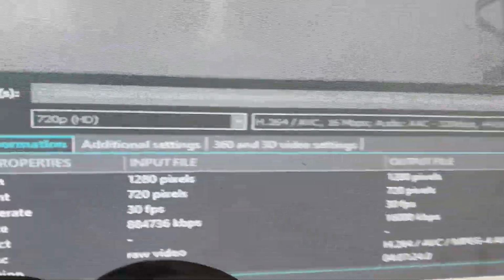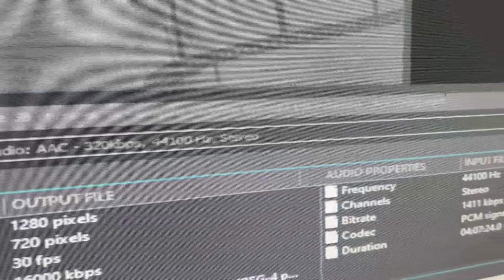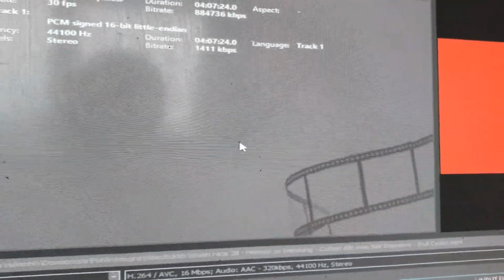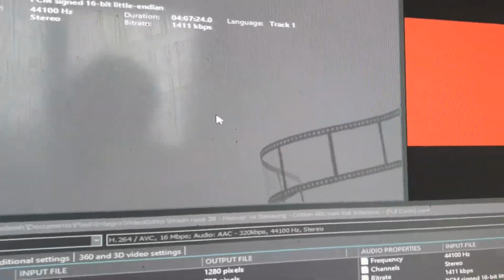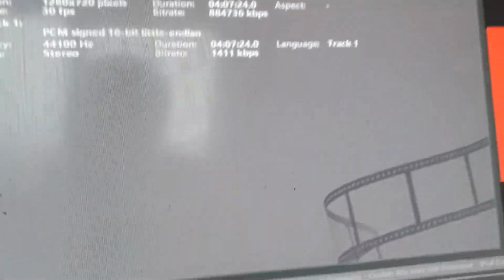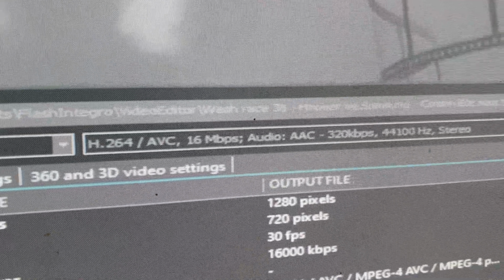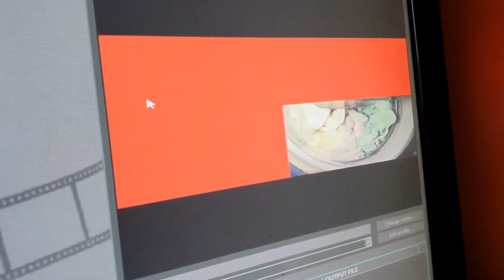wash race 38 - update / Storage upgrade